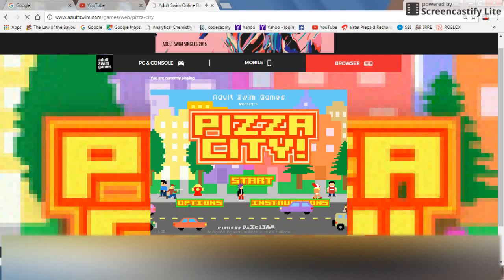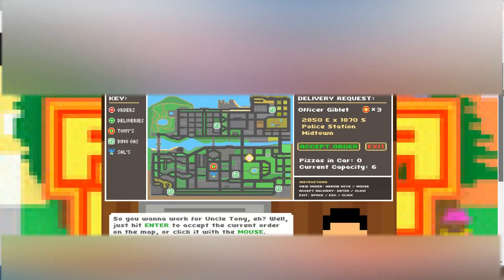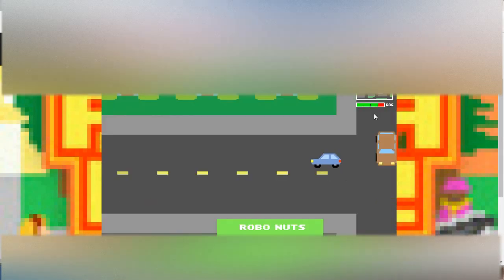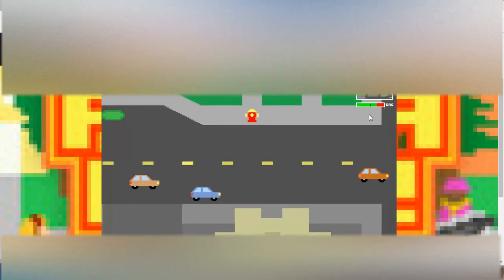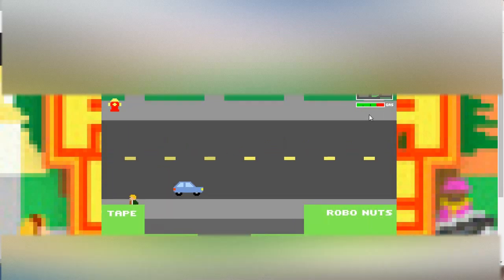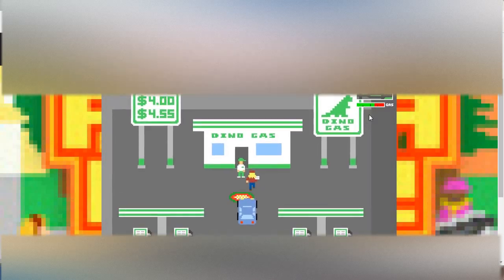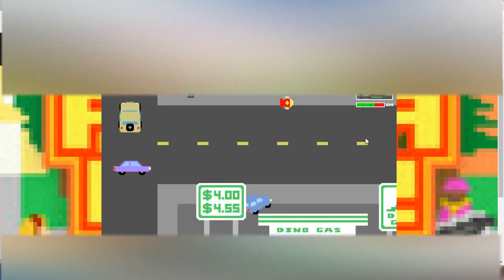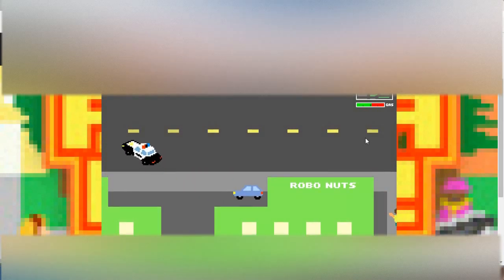LAG !!! AND MIC !!?? # PIZZA CITY - tryout // AMT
yes my mic !!! tested and awesome but my voice is so embarrsing HHHAAAAHHAA and my laptop is a lagger ? NOOOO!!
but ok guys will improve !!!